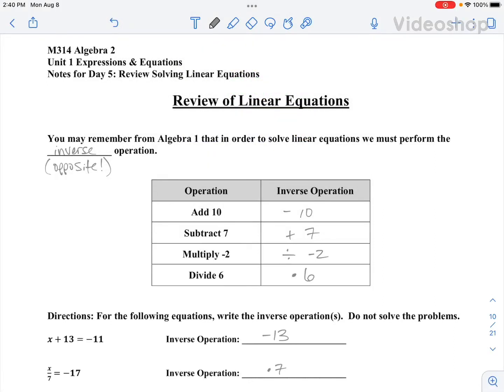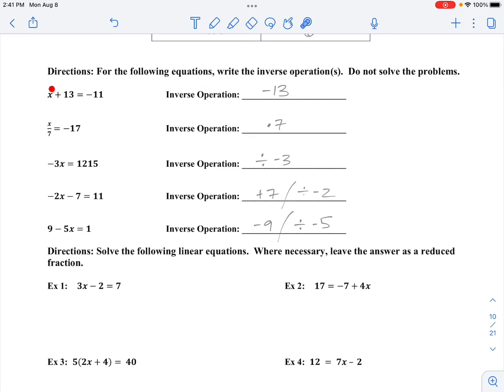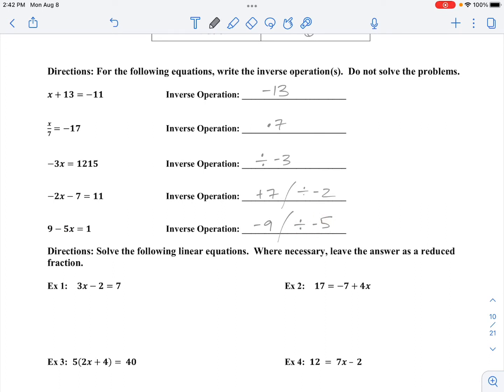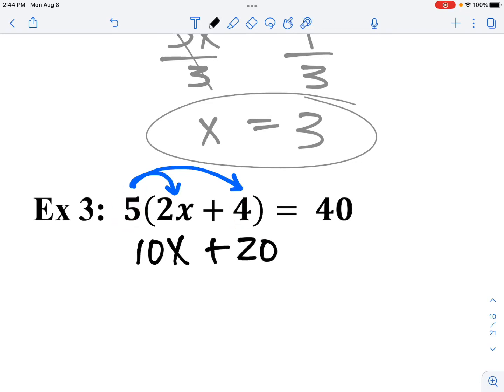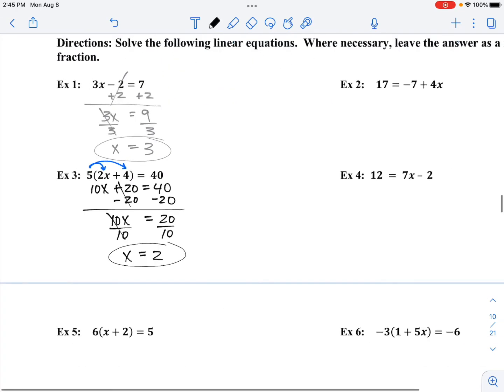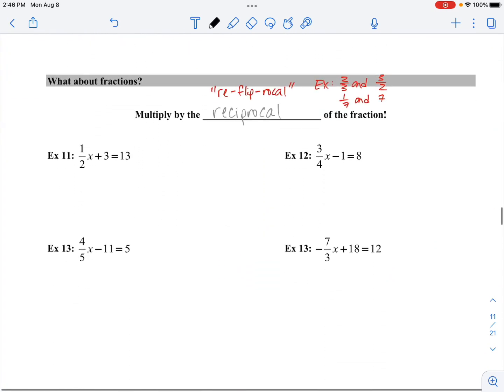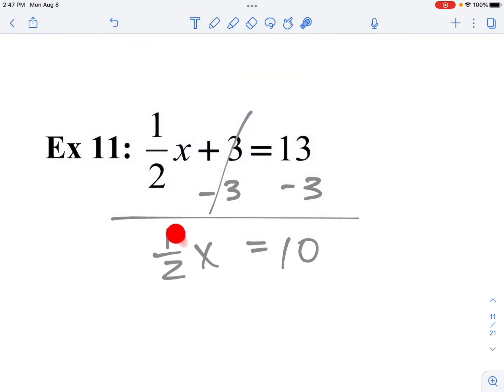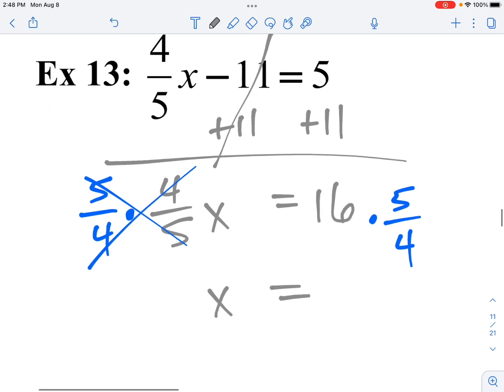Unit 1 Day 5 Notes Video